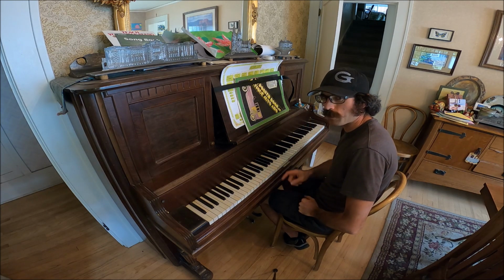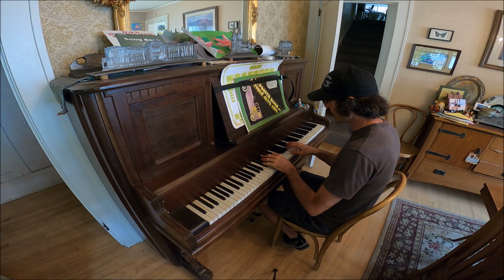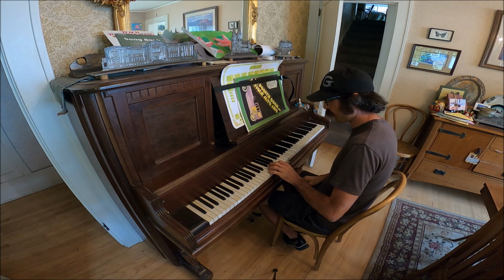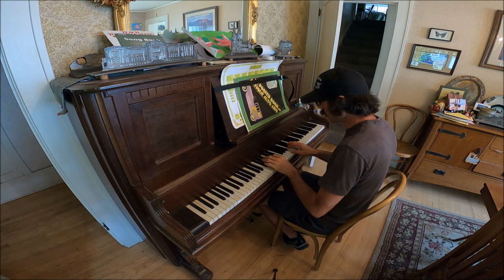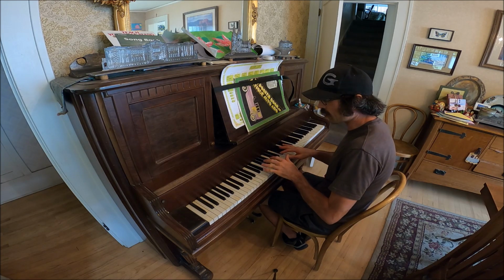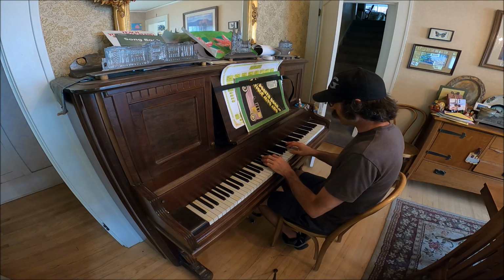Teaching Myself To Play Piano || Day 39 || Red Hot Chili Peppers - Californication